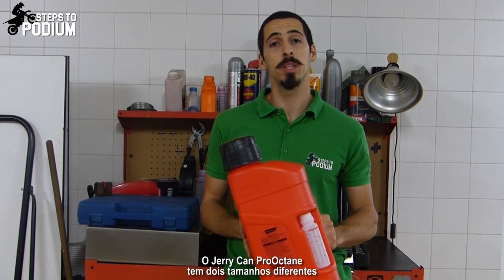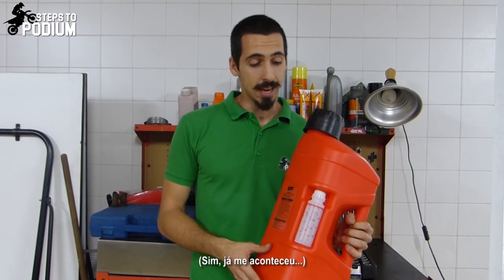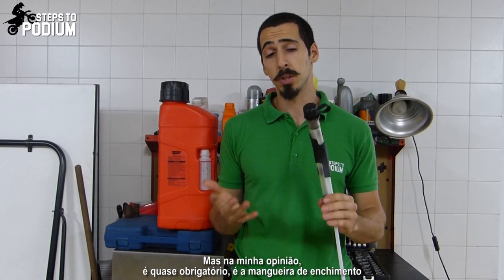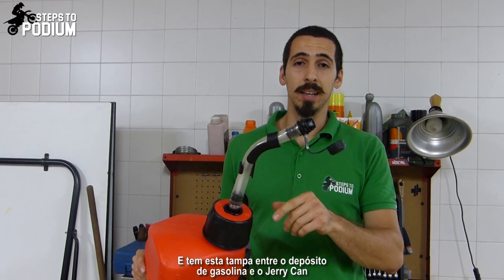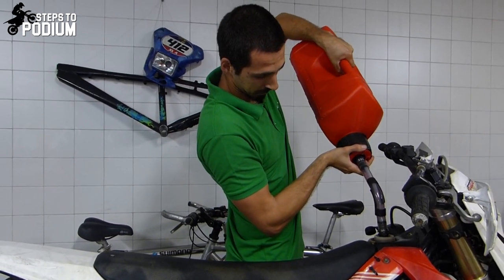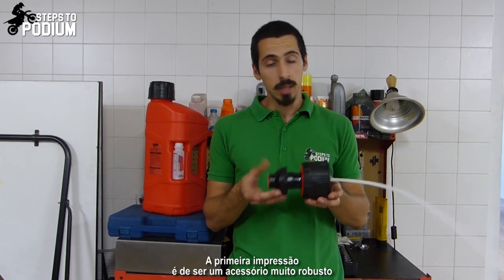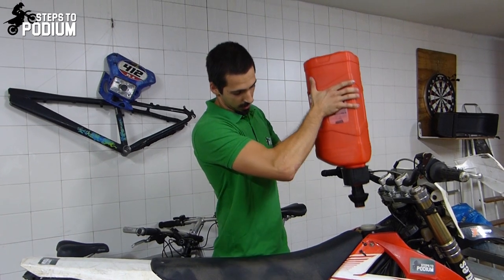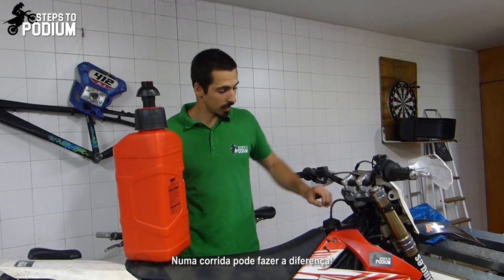Review: Polisport ProOctane Utility Can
The ProOctane Utility Can from Polisport was launched with the purpose of giving all riders a way of transporting fuel safely, with the added bonus of having accessories  that make it easy and faster to refuel our dirt bikes in any situation (such as the filling hose and the quick fill valve).
Polisport challenged me to test the utility can and its accessories, so I decided to discover how quickly I could refill my bike with both of them.

If you have further questions or comments, let me know on the comment section below!

Cheers!